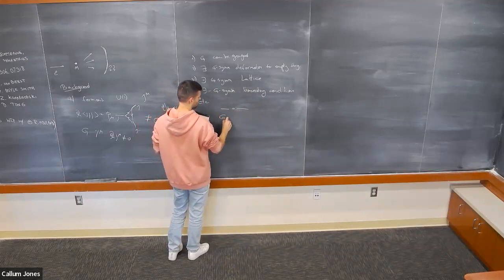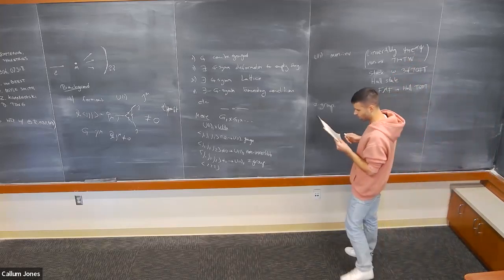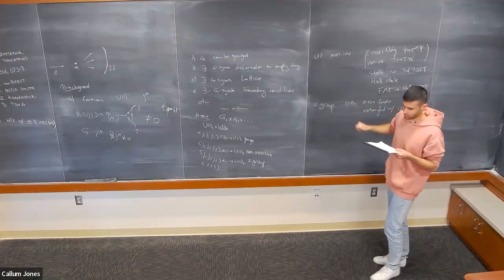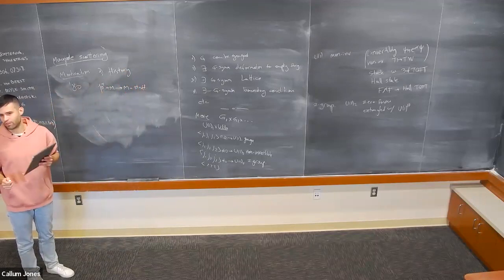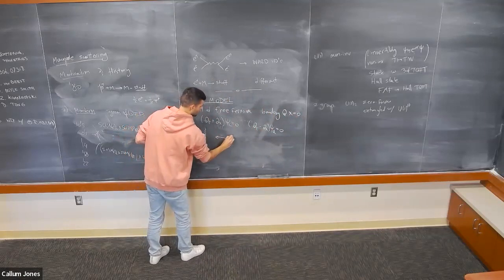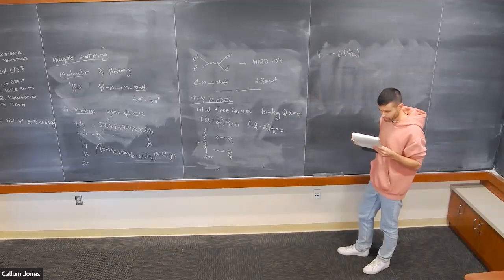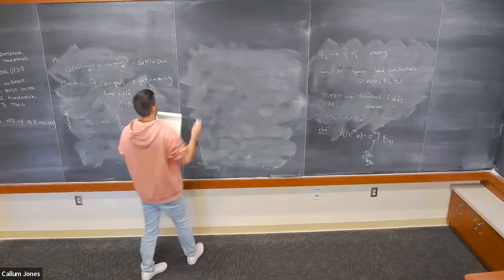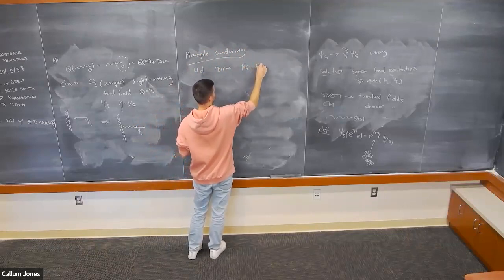Diego Delmastro (Stony Brook), "Monopoles, scattering, generalized symmetries"